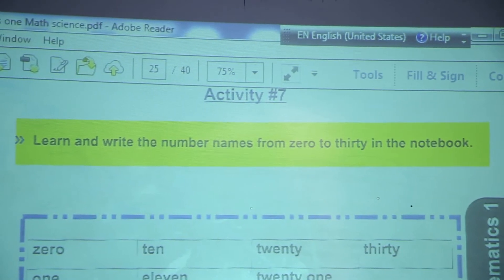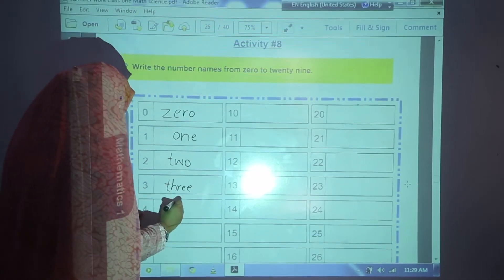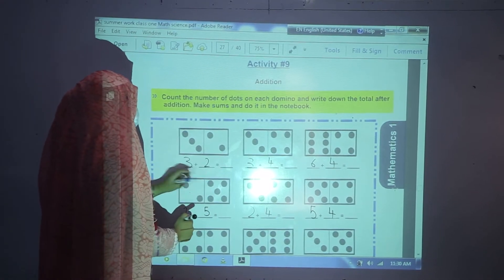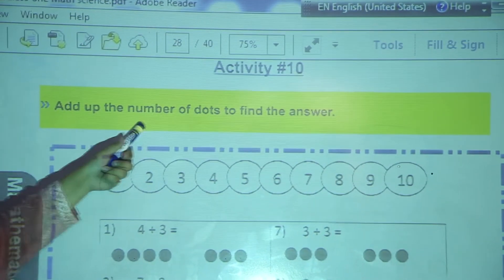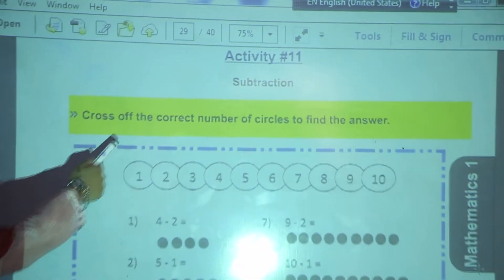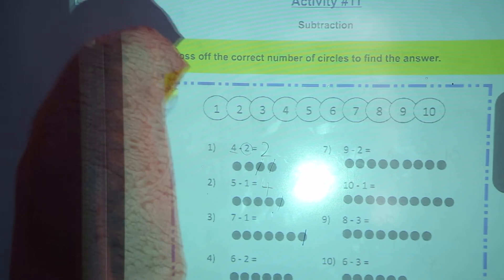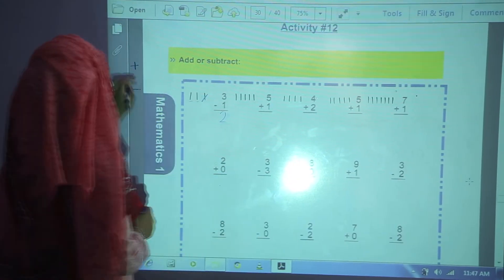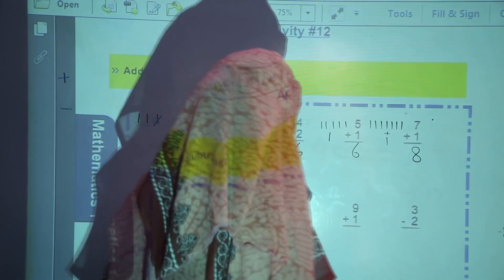Allied school/class 1 math/activity 7-12/summer pack solution